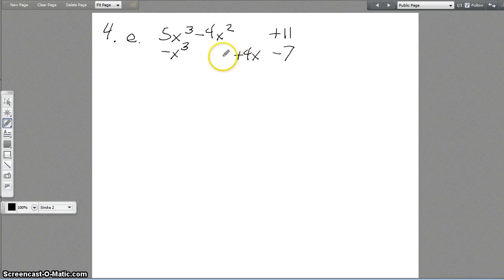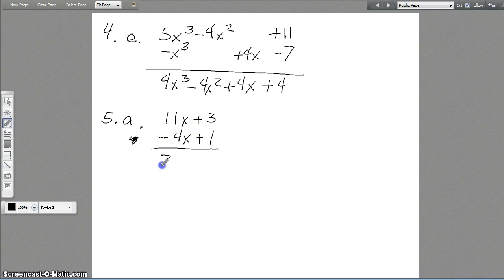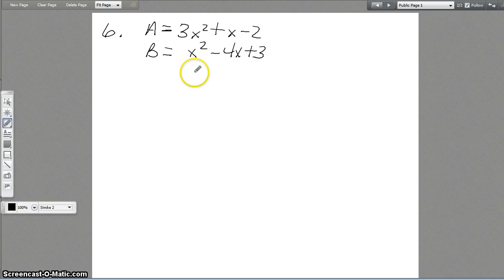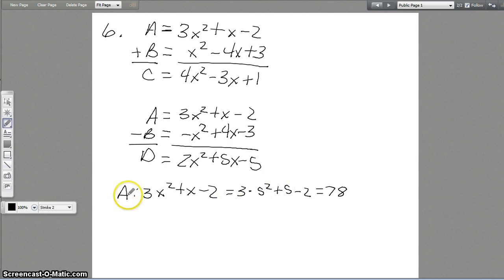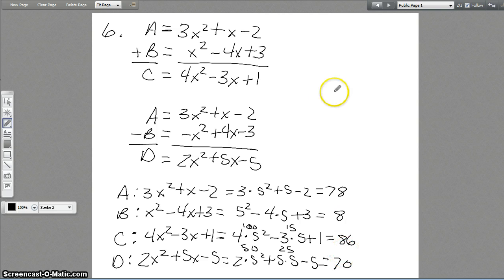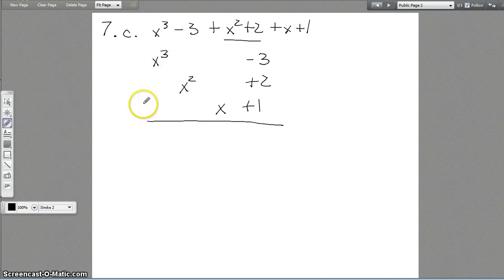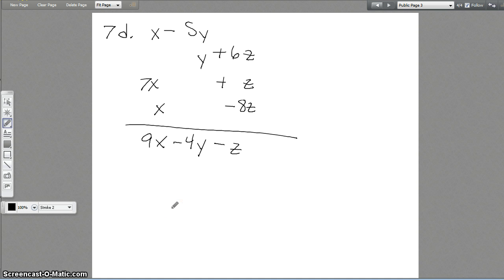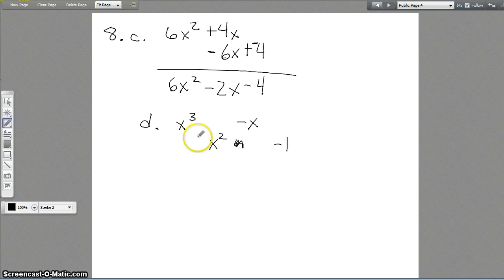Jacobs chapter 9 lesson 3 part 1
problems 4-8, just like 10-15